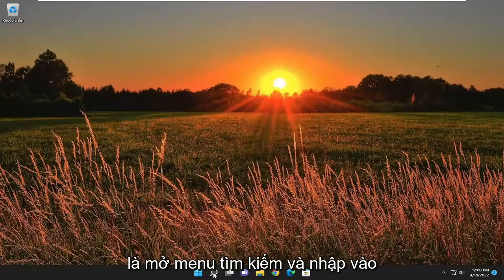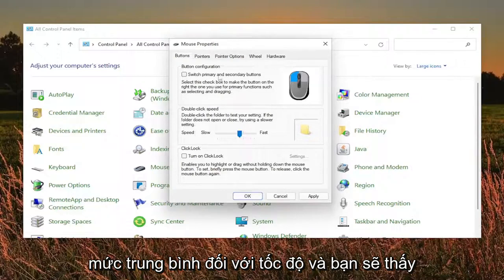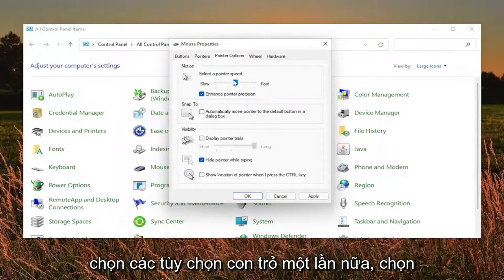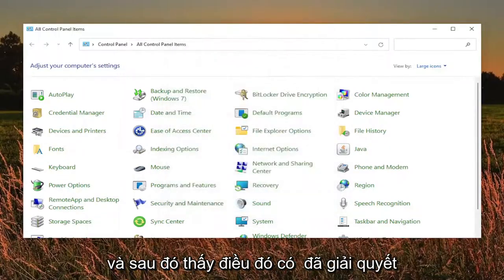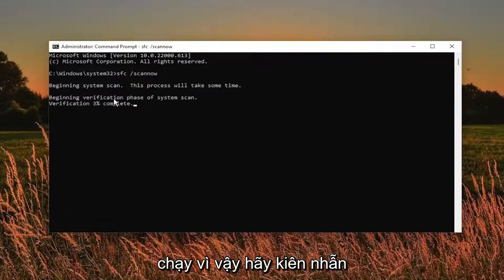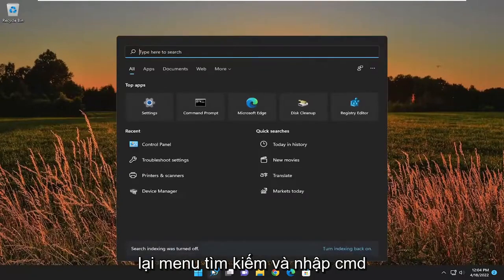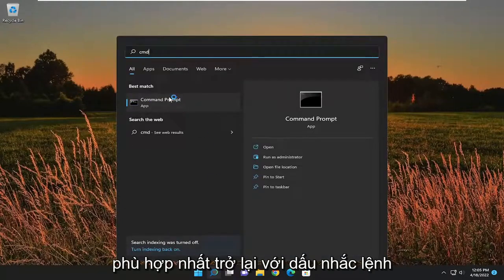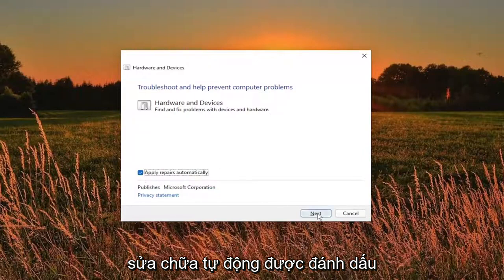Con trỏ chuột tiếp tục nhấp nháy trên Windows 11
Con trỏ chuột liên tục nhấp nháy trên Windows 11 FIX [Hướng dẫn]

Các lệnh được sử dụng:
sfc /scannow

Con trỏ chuột nhấp nháy quá nhiều trong Windows 11 mới của bạn? Một số ít người dùng đã báo cáo rằng họ gặp phải một loại sự cố tương tự trên hệ thống của họ và rõ ràng là sự cố này xảy ra sau khi họ nâng cấp lên Windows 11. Sự cố này thỉnh thoảng mới xảy ra và bạn có thể sử dụng một số giải pháp nhanh để giải quyết vấn đề này.

Trên hệ điều hành mới, người dùng gặp phải sự cố chuột hoặc con trỏ cứ nhấp nháy trên màn hình. Sự cố này thường có thể liên quan đến trình điều khiển màn hình hoặc chuột được cài đặt trên máy tính của bạn. Theo báo cáo của người dùng, sự cố chỉ xuất hiện trên các máy Windows 11 vì con trỏ hoạt động tốt trên hệ điều hành trước đó. Điều này đôi khi có thể xảy ra khi trình điều khiển của bạn bị lỗi trong giai đoạn nâng cấp và bạn chỉ cần cài đặt lại chúng để giải quyết vấn đề. Tuy nhiên, bất kể nguyên nhân của sự cố là gì, chúng tôi sẽ chỉ cho bạn cách khắc phục sự cố trong hướng dẫn này khá dễ dàng, vì vậy chỉ cần làm theo.

Các vấn đề được giải quyết trong hướng dẫn này:
con trỏ chuột nhấp nháy và không phản hồi
con trỏ chuột máy tính nhấp nháy

Một số người dùng Windows 11 và Windows 10 đang phàn nàn rằng con trỏ chuột bắt đầu nhấp nháy trong khi một số người khác chỉ ra rằng máy tính bị treo đồng thời với hiện tượng nhấp nháy của con trỏ. Trong bài đăng này, chúng tôi sẽ chỉ cho bạn cách giải quyết vấn đề.